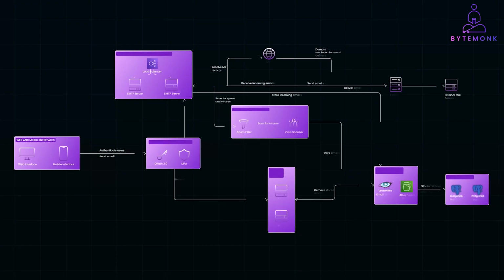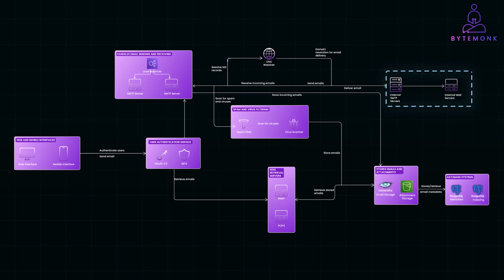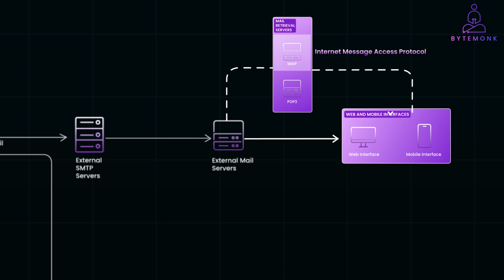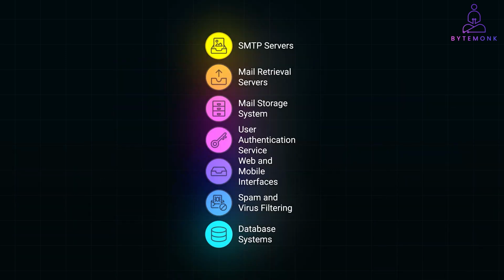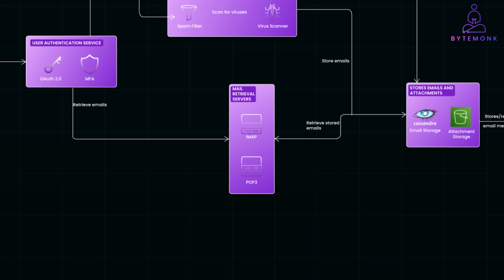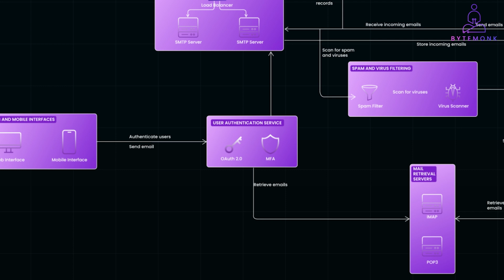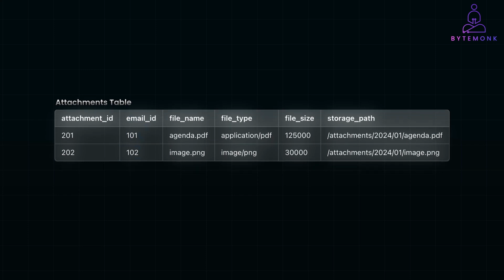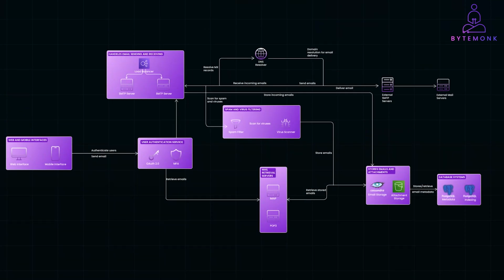Mastering Email System Design: SMTP, IMAP, POP3, and Beyond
Learn how mail servers work, from sending emails to handling spam and securing data! This in-depth video explores the components and architecture of mail servers, including SMTP for outgoing mail, IMAP/POP3 for retrieval, and how DNS ensures emails reach their destination. We also cover the design of scalable mail servers, spam filtering techniques, and the differences between user-facing interfaces and backend storage. If you’re curious about setting up your own mail server or diving deep into email system design, this video has you covered.

Timestamps

0:00 - Introduction: Understanding Mail Servers
1:17 - Sending an Email: SMTP and DNS Lookup
1:40 - Transporting Emails: Networks and Relay Servers
3:52 - Receiving Emails: IMAP vs POP3
6:36 - High-Level Mail Server Architecture
7:23 - SMTP Servers: Sending and Receiving Emails
8:19 - Mail Retrieval Servers: Accessing Emails with IMAP and POP3
8:52 - Mail Storage: Efficiently Handling High Volumes
10:52 - Spam and Virus Filtering: Keeping Inboxes Safe
12:07 - User Authentication: Securing Access
13:29 - Scaling and Reliability: Distributed Systems and Backups
13:54 - Security in Mail Servers: TLS, Encryption, and Access Control
14:38 - Handling Spam and Filtering Techniques
15:13 - Building Your Own Mail Server: Key Steps
15:22 - Outro: Summary and Future Topics